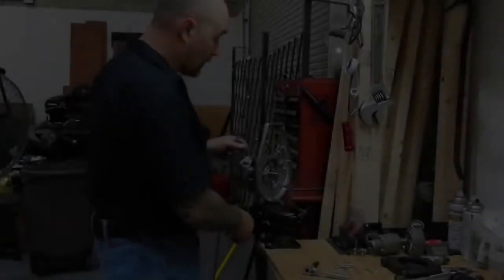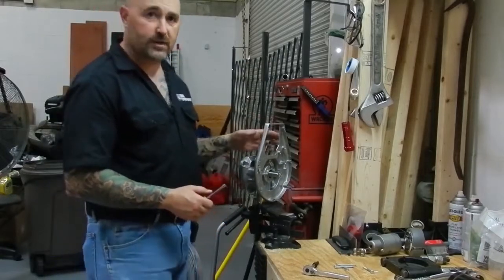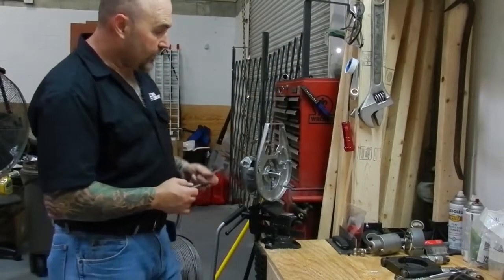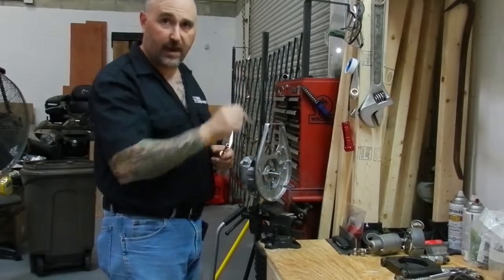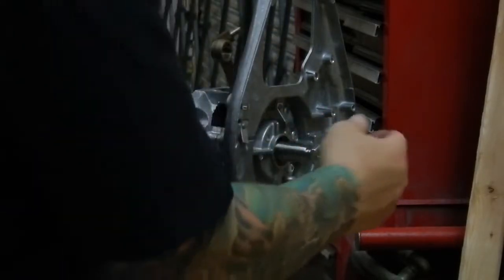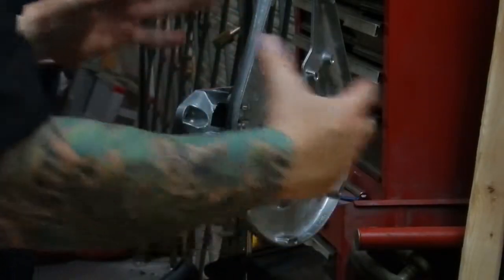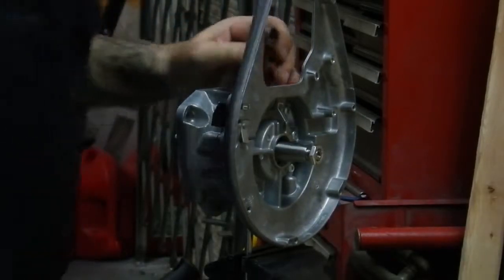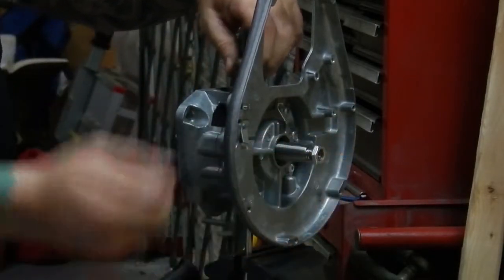Joining Crankcase Halves | WM80 Engine | Wacker Neuson Rammer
DHS Equipment | Learn how to properly join crankcase halves on your Wacker Neuson Jumping Jack Rammer.